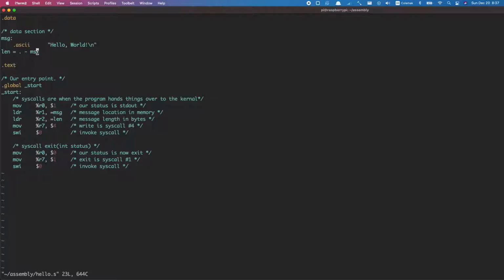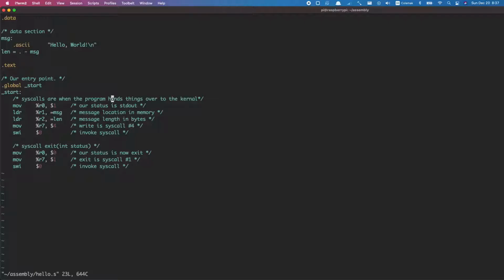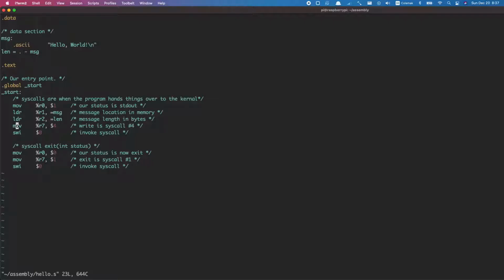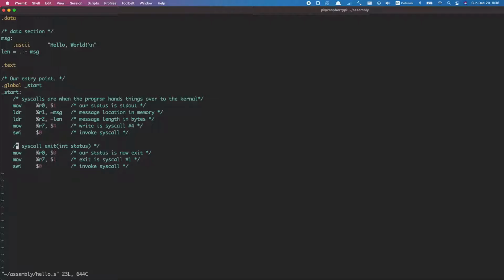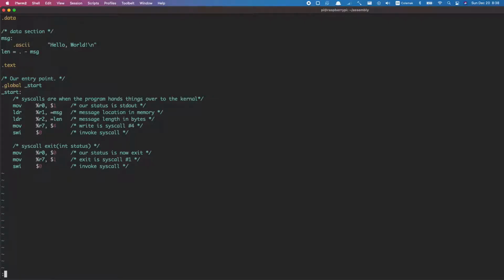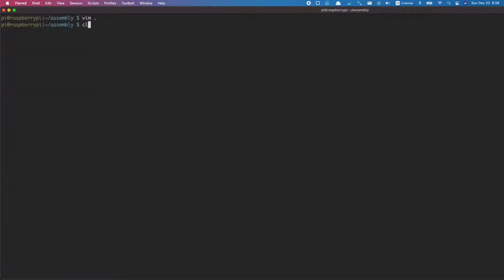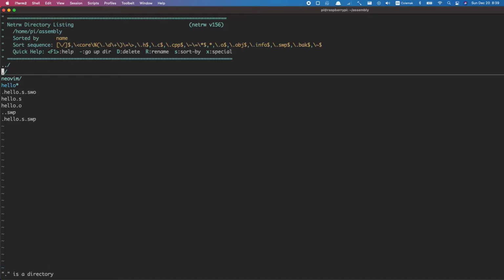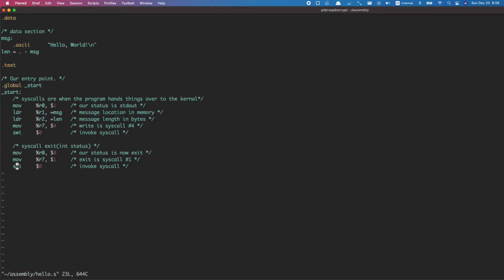hello world in assembly on arm 32 (raspberry pi)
commands to run:
$ as -o hello.o hello.s
$ ld -o hello hello.o
$ ./hello